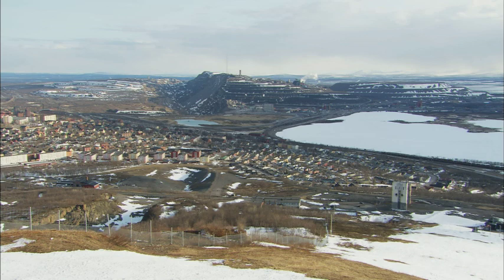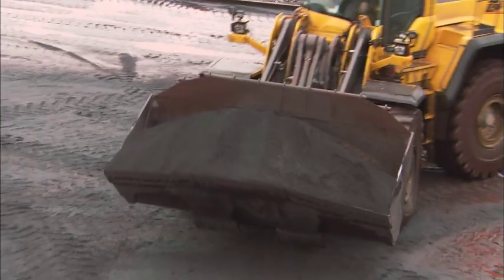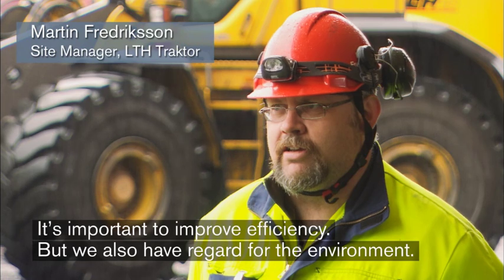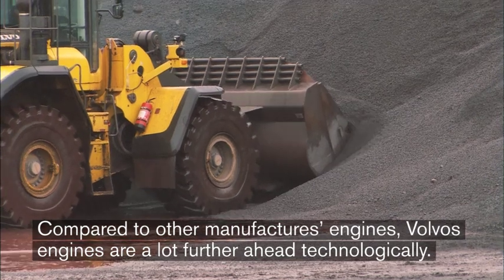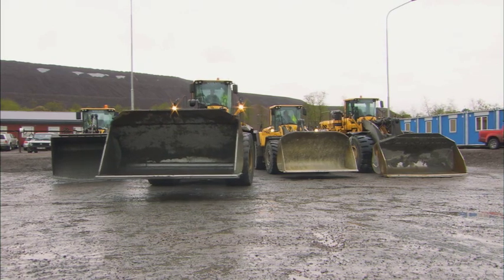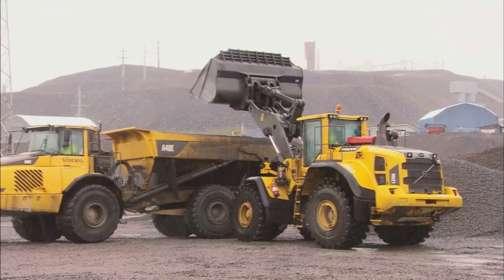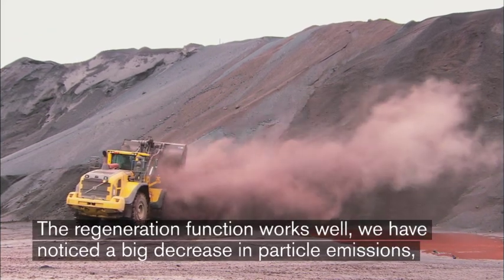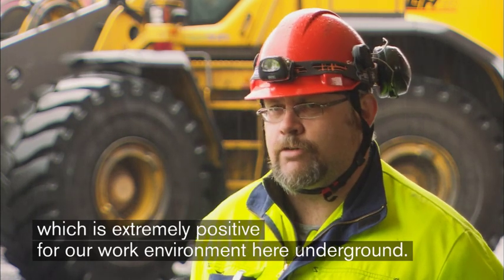Volvo Wheel Loader Tier 4/Stage 3B doing the job for LTH Ab Tractors in the far north of Sweden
Volvo Construction Equipment is among the worlds leading manufacturers of wheel loaders and propose you to watch online our best customers Job Stories.

Reality check - Mining in Kiruna / Sweden - Wheel Loader L220G Tier 4/Stage 3B